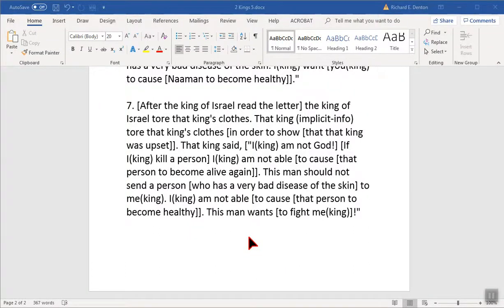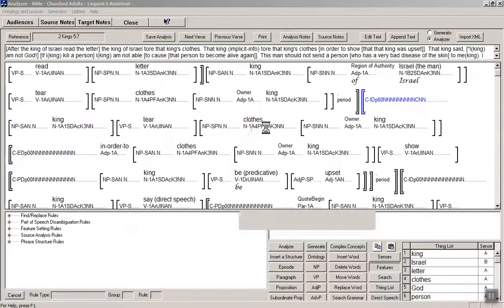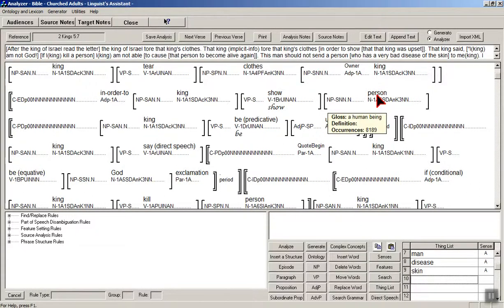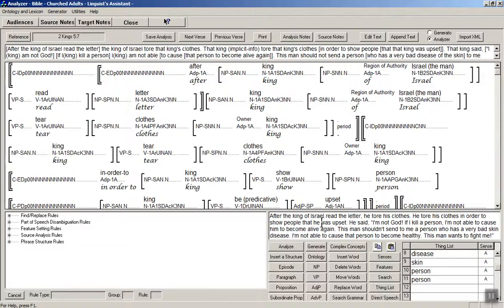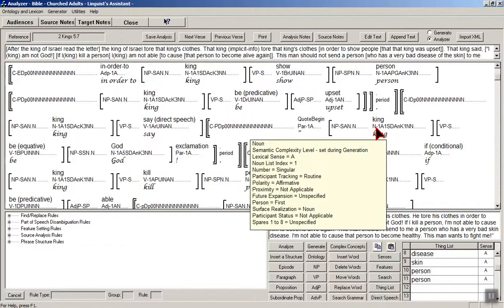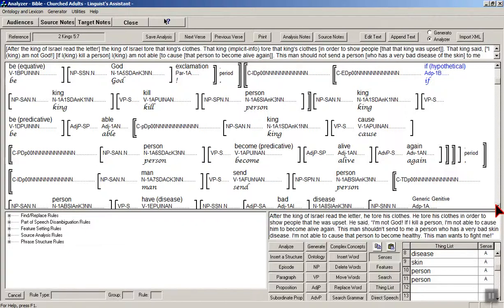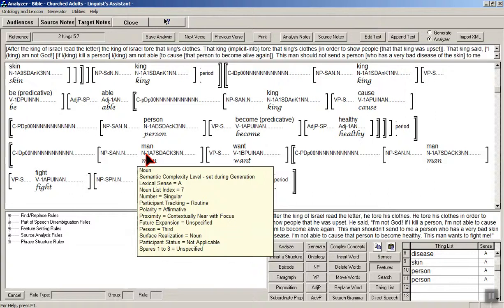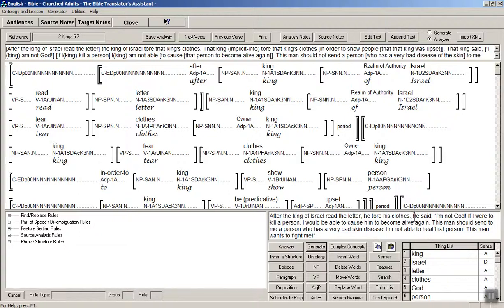Tutorial 35 - 2 Kings 5:7 - phase 2 - 2019 04 15 10 43 15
Phase 2 for 2 Kings 5:7. Encountered a problem with the generator that needs to be fixed.